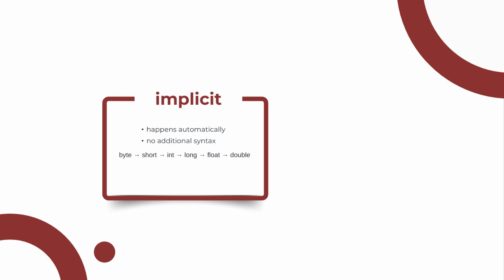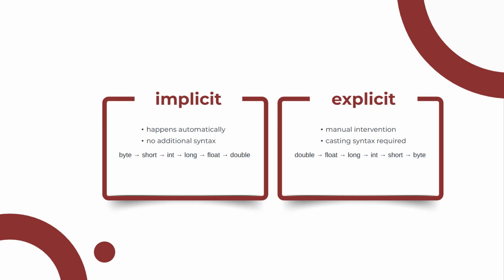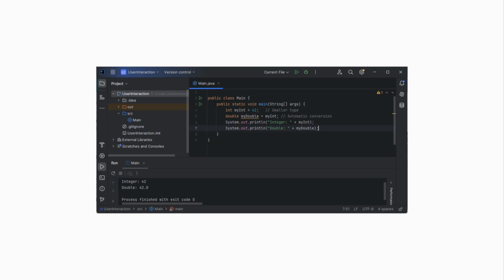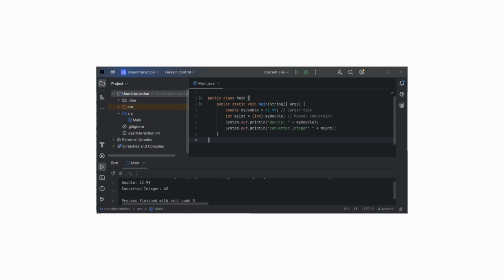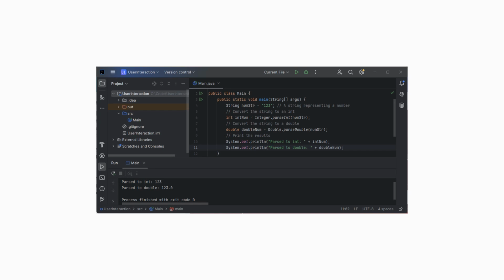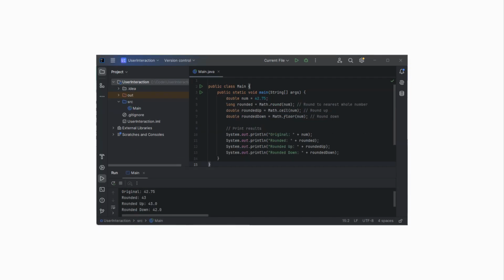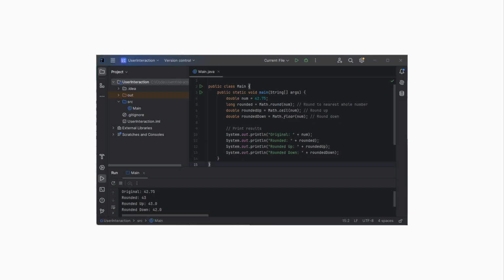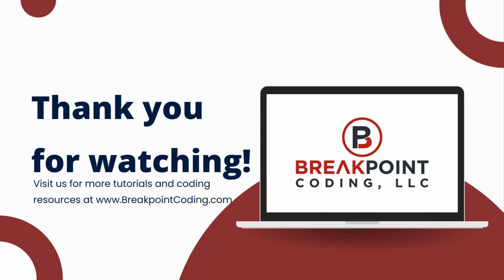Converting and Casting with Java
In this quick video, we’re discussing converting and casting numbers in Java.

Whether it’s changing an integer to a double or parsing a string into a number, you’ll learn all the basics in just a few minutes.